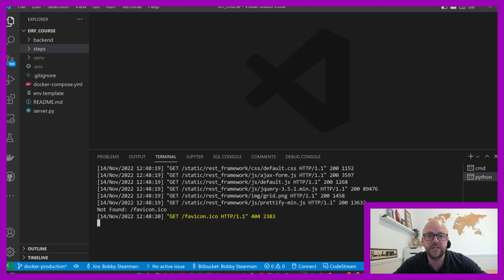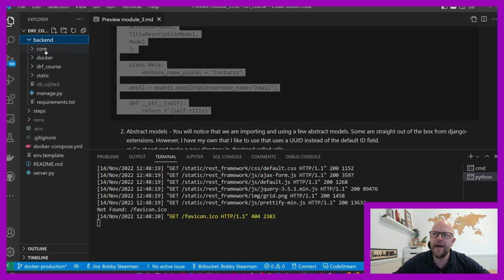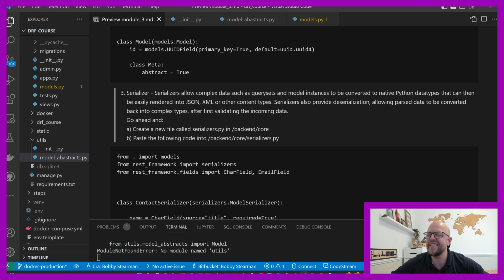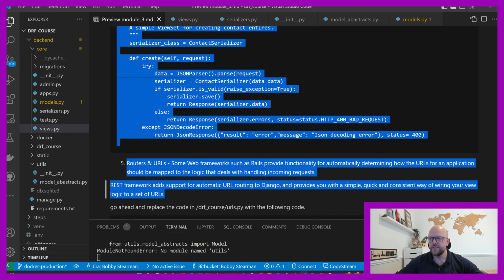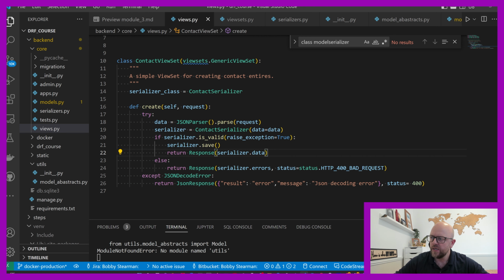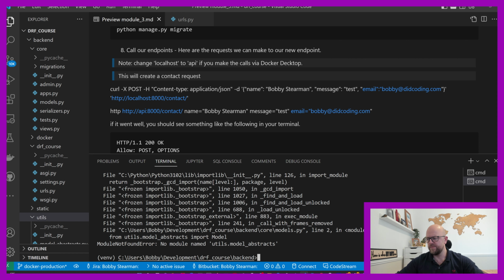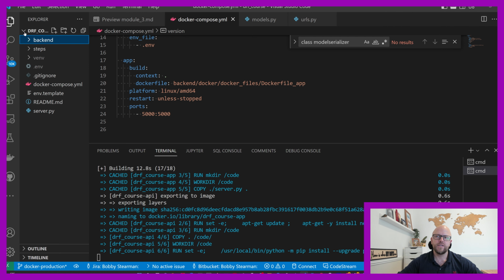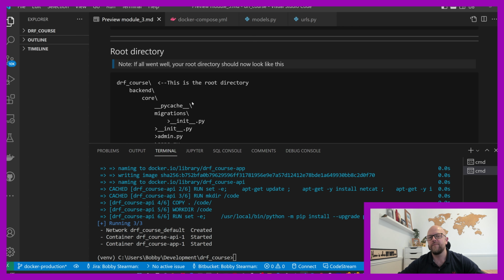Django Rest Framework Course - Module 3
Welcome to my DRF course.

Module 3:
In the last module, we constructed wired up two new applications and added the necessary code to fire up DRF's user interface. Let's expand on this and create our first API endpoint.

We need:
a) a model to capture store the incoming data
b) a router/url called '/contact/'
c) a serializer to process the data coming from the user and send a response back again.
d) a view to encapsulates the common REST HTTP method calls

easy, right?